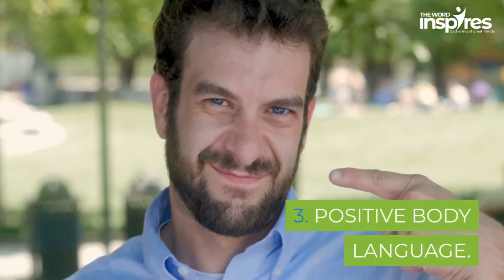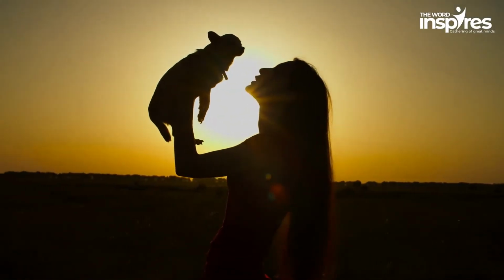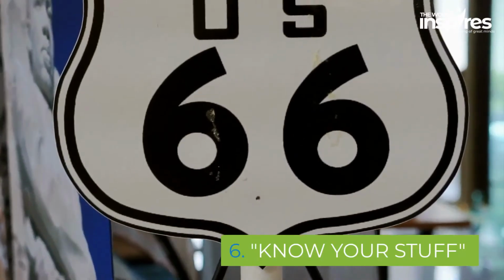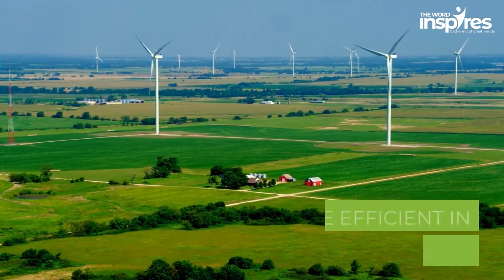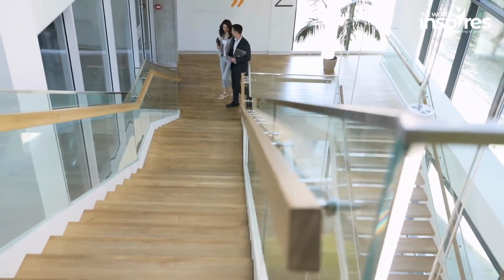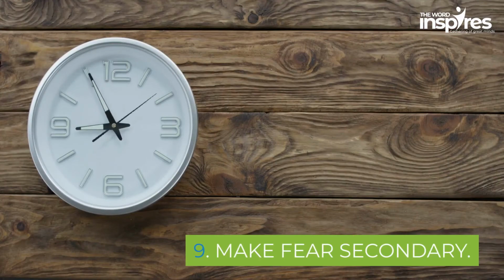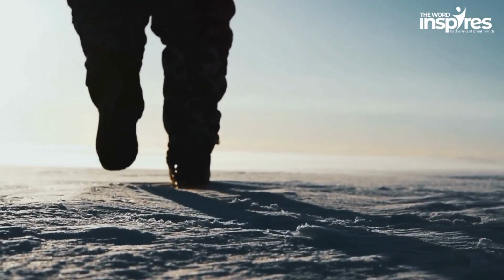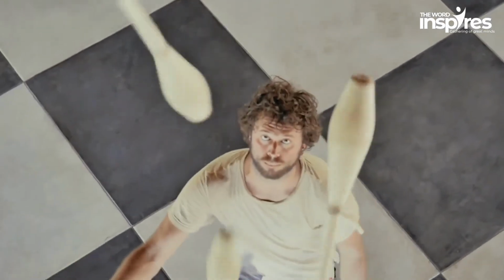How to Improve Communication (2021) ~ Verbal Communication ~ The Word Inspires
verbal communication,communication styles,how to communicate better at work,communication breakdown,effective communication in the workplace,skillopedia,get better socially,communication in the workplace,workplace communication,characteristics of effective communication,tips to improve written communication,

This video will also answer:
tools to improve communication skills,
resources to improve communication skills,
how to improve communication skills alone,
how to improve communication skills as a leader,
how to improve communication skills essay
how to improve communication skills in the workplace
how to improve communication skills with friends
how to improve communication skills books
interperso communic
writing
empathy
listening
verbal communic
body language
how to talk to anyone
crucial conversati tools for t
just listen discover the secret to
never split the difference
4 essential keys to effective c
made to stick why some idea
Per page:
20

tips to improve verbal communication,verbal and written communication skills,non-verbal skills,verbal and written communication,list of communication skills,how introvert can be extrovert,simerjeet singh on communication skills,communication verbal nonverbal and written,tips to develop communication,adriana girdler,soft skills,brian tracy